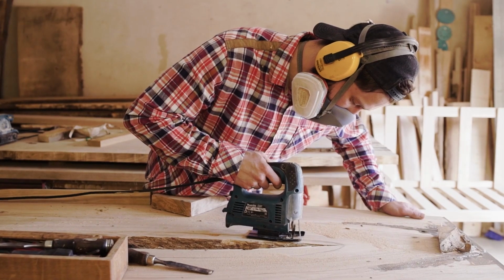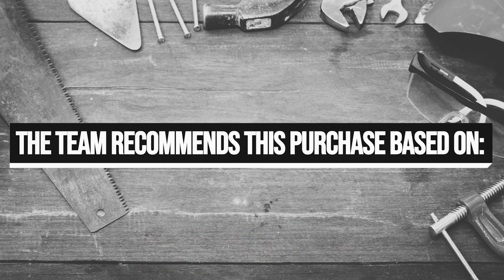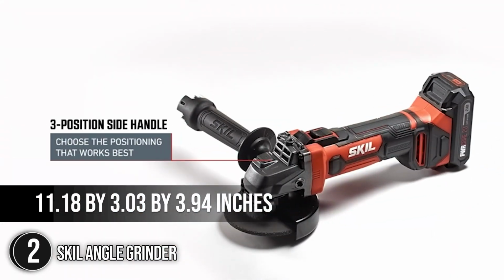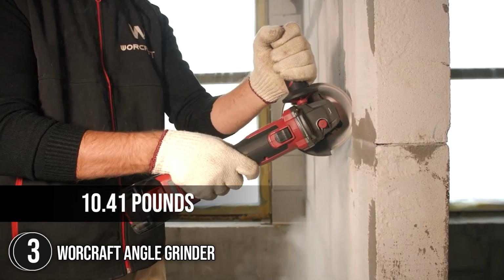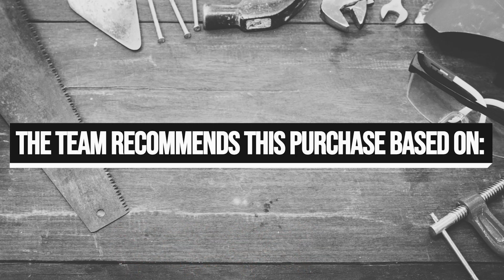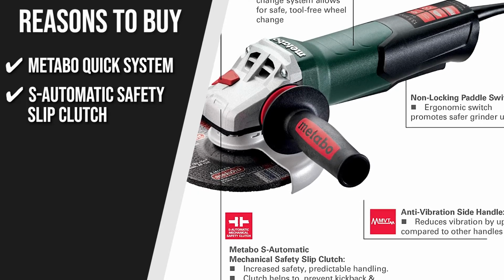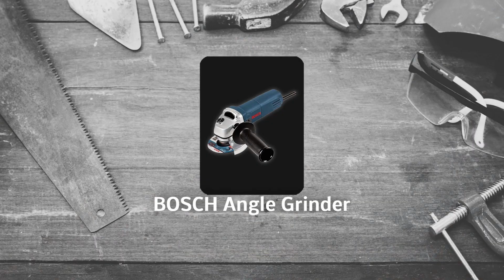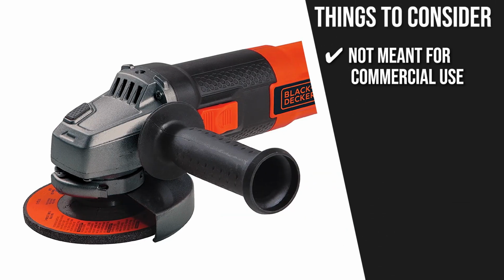🧰Top 7 Best Angle Grinders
best angle grinders | safest angle grinder | best cordless angle grinder | best corded angle grinder

00:00 - Introduction

**00:53** - DEWALT Angle Grinder

**01:58** - Skil Angle Grinder

**02:59** - WORCRAFT Angle Grinder

**03:55** - PORTER-CABLE Angle Grinder

**04:48** - Metabo Angle Grinder

**05:49** - BOSCH Angle Grinder

**06:52** - BLACK+DECKER Angle Grinder

Buying the best angle grinder is a great investment if you enjoy DIY tasks. It is a versatile tool that can be used for a variety of tasks such as cutting, grinding, and sanding. It also makes many DIY projects easier to accomplish. However, finding a good angle grinder can be difficult if you aren't familiar with the power tool. That is why our team provided you with a list of the seven top-rated angle grinders available on the market today.

Some of the footage used in this video is not original content produced by In the workshop. Portions of stock footage of products was gathered from multiple sources including, manufactures, fellow creators and various other sources.